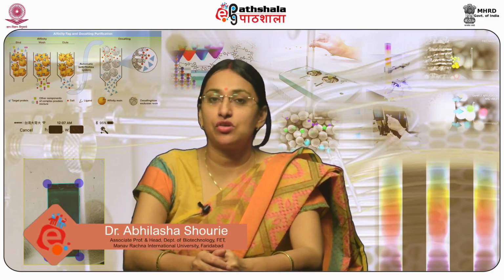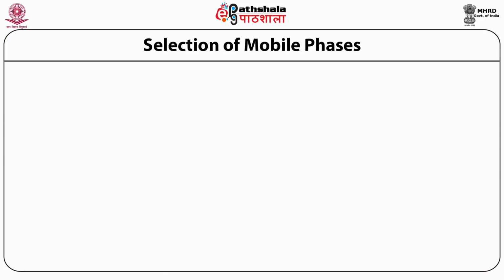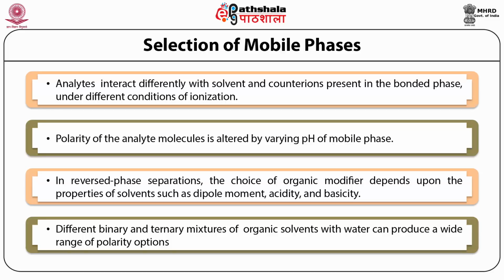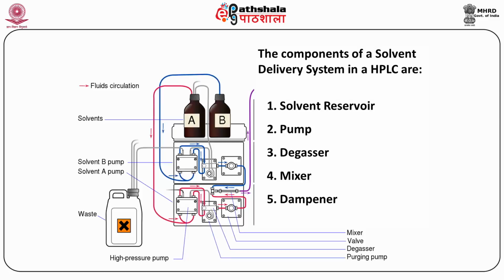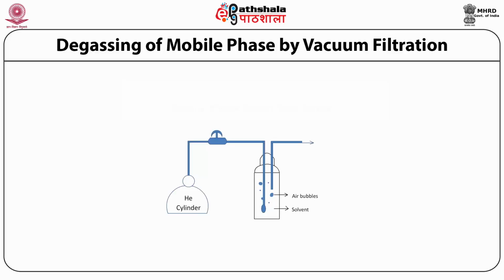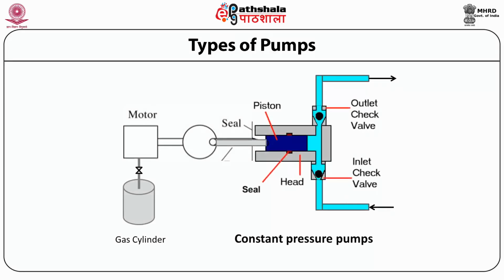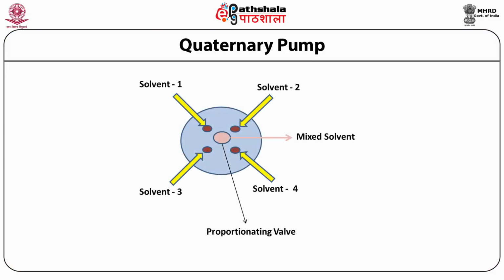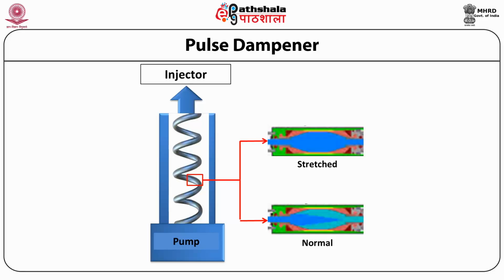HPLC- Mobile Phase & Delivery System